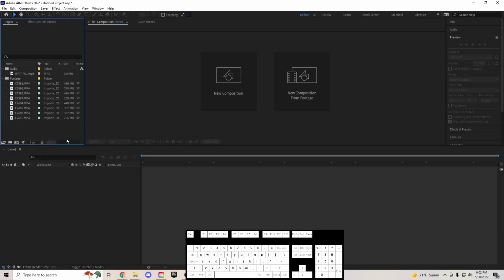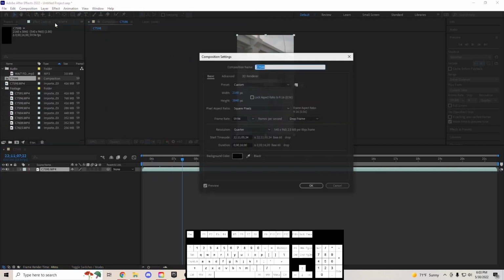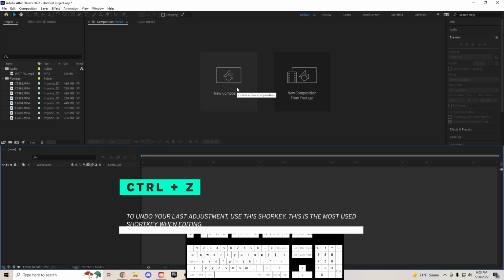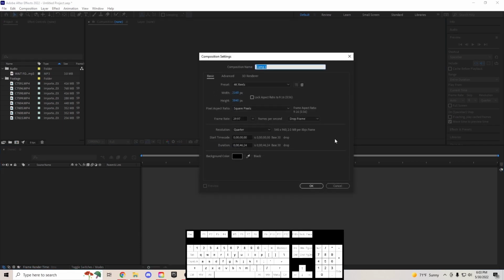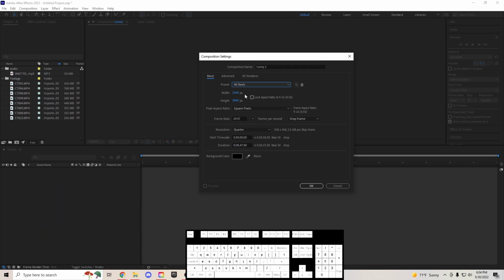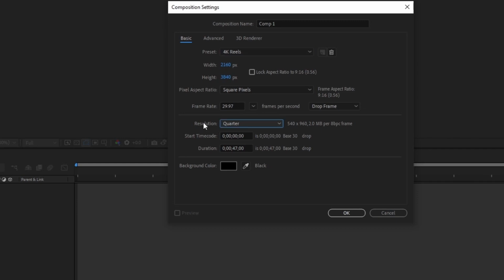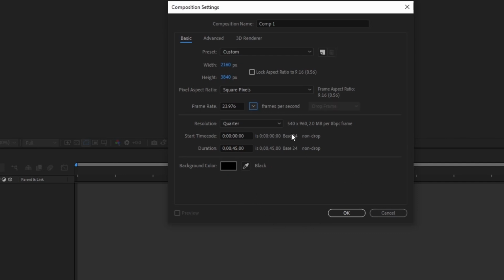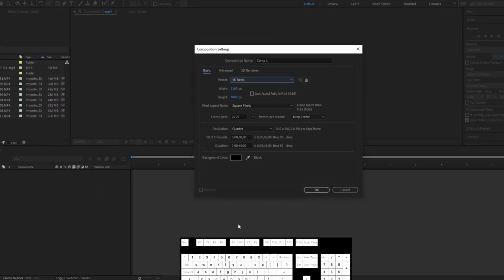CHAPTER 3: Creating a compostiion 🎬 | Beginner Tutorial for Adobe After Effects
**CHAPTER 1: Creating a compostiion 🎬 | Beginner Tutorial for Adobe After Effects**

Welcome to **Chapter 3** of this Adobe After Effects tutorial series! 🚀
In this video, we’ll go through the basics of **Creating a compostiion** so beginners can start editing and creating motion graphics with confidence.

🚀 Welcome to Chapter 3 of the Ultimate After Effects Beginner Course!

In this first chapter, we’ll go through the complete setup process — from downloading and installing Adobe After Effects to optimizing all the important settings so you’re ready to create pro-level motion graphics.

Whether you're completely new or switching from an older version, this video will help you Creating a compostiion correctly from day one.

✅ What You’ll Learn:
• How to download & install After Effects (2024/2025)
• Best project settings for beginners
• How to customize your workspace
• Essential preferences every editor should change
• Performance & cache settings
• Organizing your folders like a pro

This is the foundation of everything — don’t skip Chapter 1!

💬 Drop a comment: What’s your biggest struggle with After Effects?

[Link]

If you're new to Adobe After Effects, this chapter will help you understand the workspace, project setup, composition settings, and the essential first steps you need before creating amazing animations and visual effects. 🎥✨

🔹 In this video, you’ll learn:
✅ How to open and set up Adobe After Effects
✅ Understanding the workspace and panels
✅ How to create a new composition
✅ Basic project settings for beginners
✅ Tips to start your editing workflow smoothly

This is the perfect starting point for anyone who wants to learn **motion graphics, animation, and VFX** in After Effects.